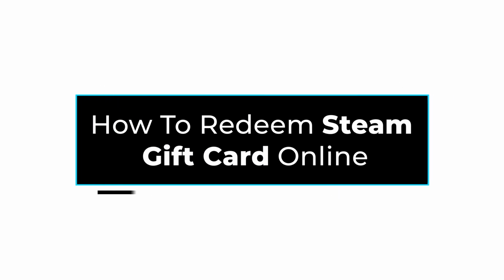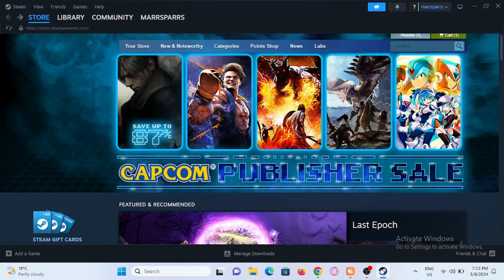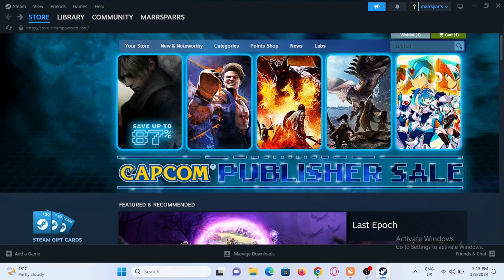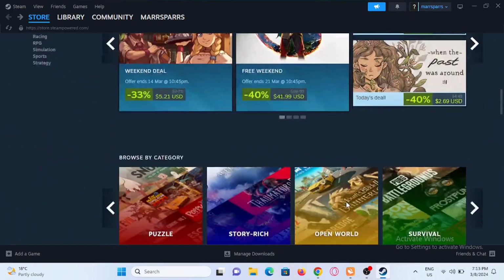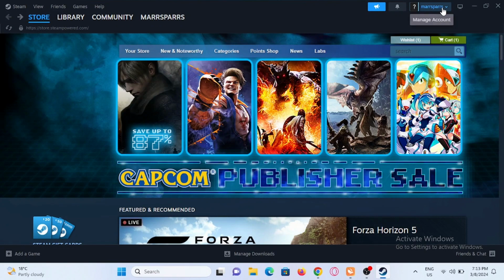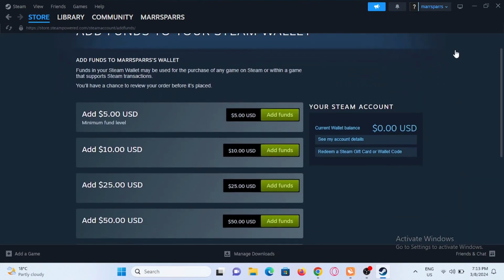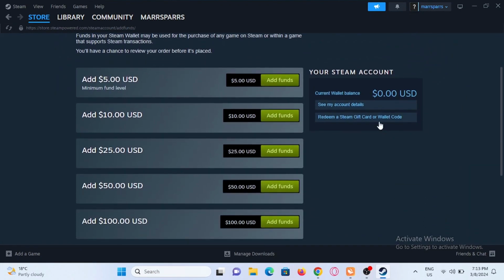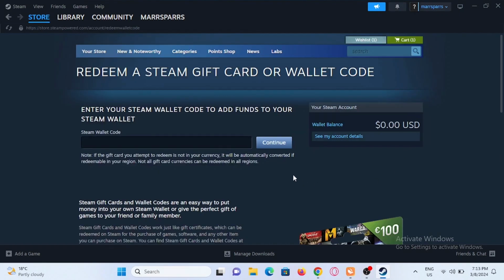How To Redeem Steam Gift Card Online (2024)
Hey there, wondering how do I redeem a Steam gift card online? You're in luck! In this tutorial, I'll walk you through the process step by step. Whether you've received a Steam gift card as a present or purchased one yourself, I'll show you exactly how to redeem it online in 2024. Let's dive in and get those Steam credits ready for your next gaming adventure!

Timestamps:

0:00 - Introduction: How Do I Redeem a Steam Gift Card Online?
0:10 - Accessing Your Steam Account and Wallet
0:20 - Step-by-Step Guide: Redeeming Your Steam Gift Card